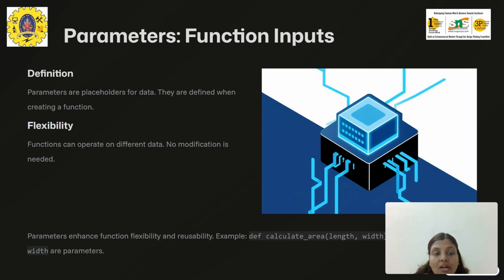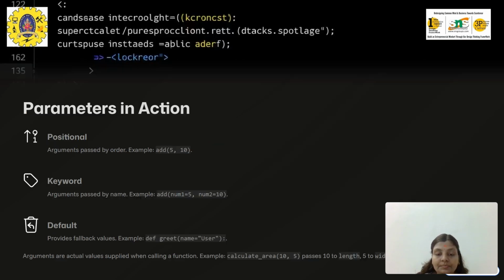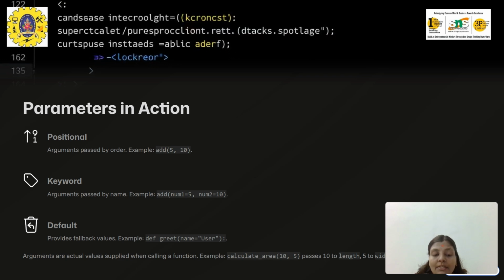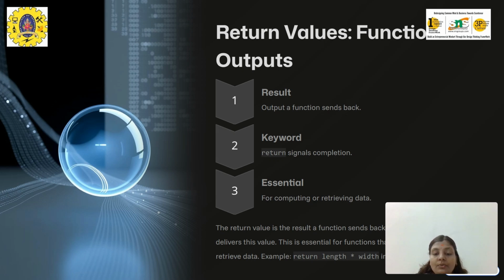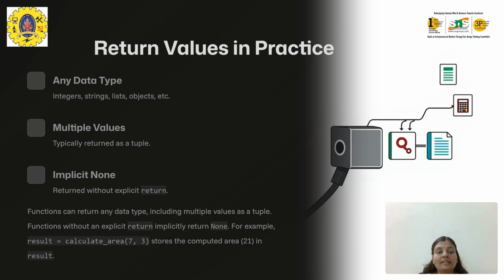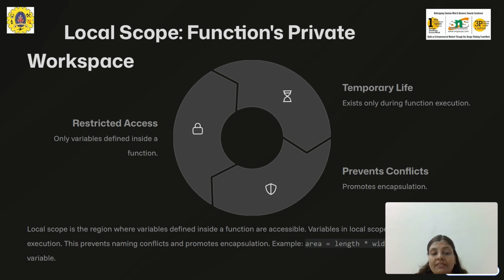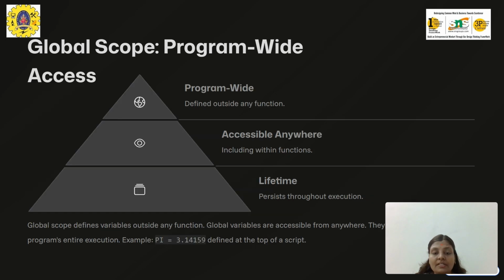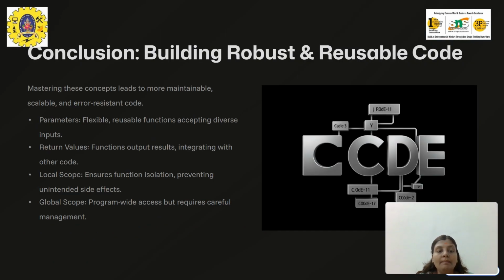Python Fruitful Functions|R K Jeyauthmigha|SNS Institutions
In Python, functions aren’t just reusable blocks of code—they can also return values that make your programs more dynamic and powerful. These are called fruitful functions.

✅ Learn how to define functions with return values
✅ Understand parameters, local & global scope
✅ Explore recursion and function composition
✅ See real-world applications where fruitful functions simplify coding